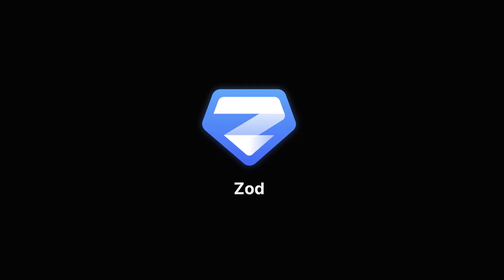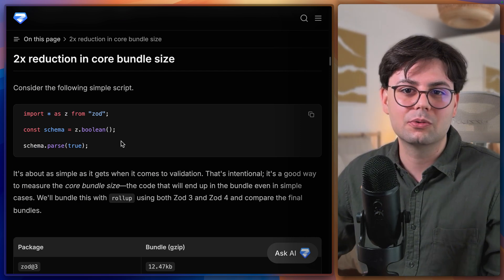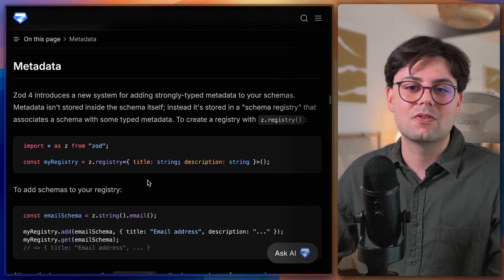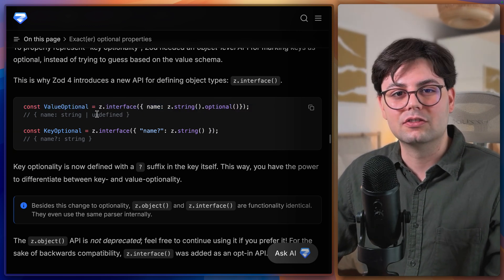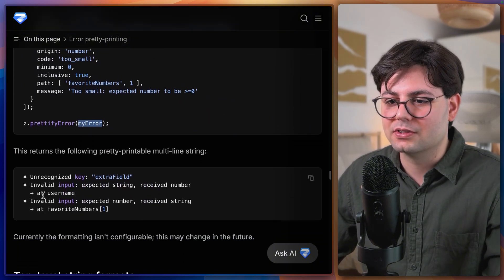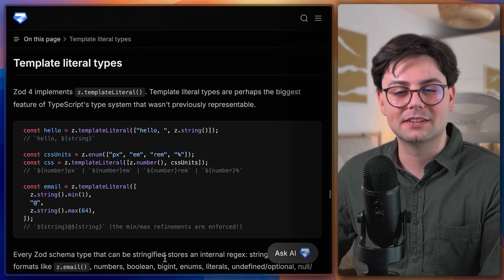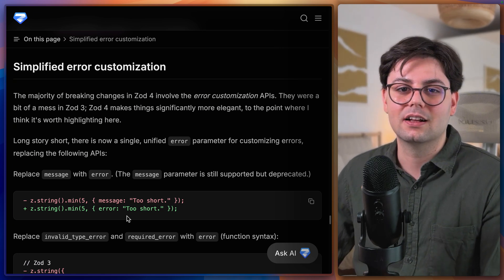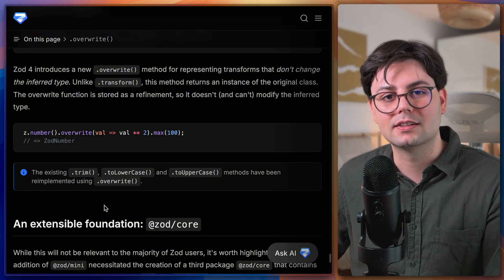Zod v4 is Out...These Features are a Game Changer!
Zod, the most popular TypeScript Validation Library just annouced version 4., bringing massive improvements! This video breaks down all the exciting new features:

• 7X FASTER object parsing • 85% SMALLER bundle size with new @zod/mini • TRUE recursive types with no hacks • CLEANER type definitions with z.interface() • BUILT-IN JSON Schema support • NEW file validation, template literals, and more!

Whether you're already using Zod or considering it for your TypeScript projects, these performance improvements and new capabilities are a game-changer. Watch now to see how Zod 4 can supercharge your validation logic!